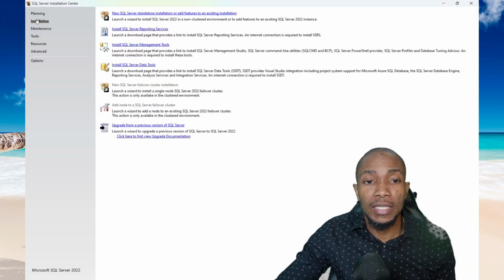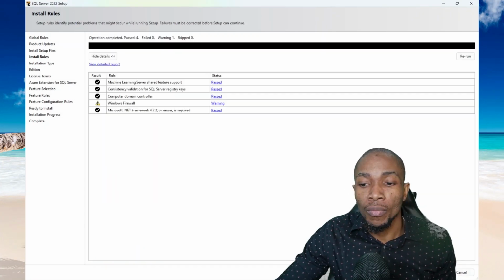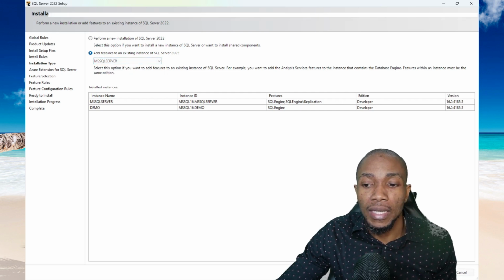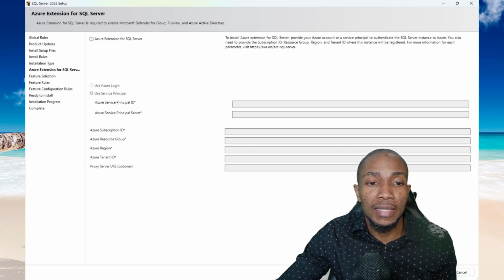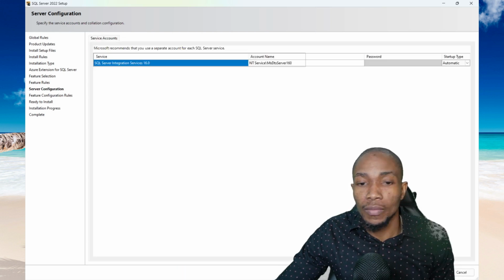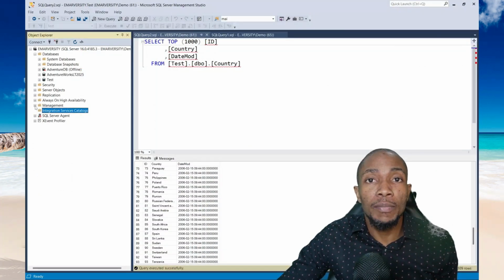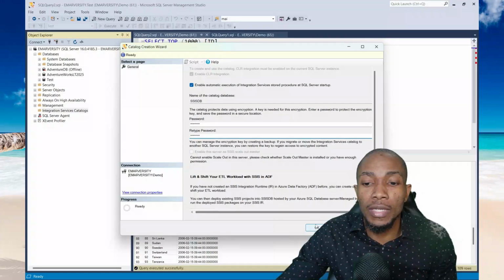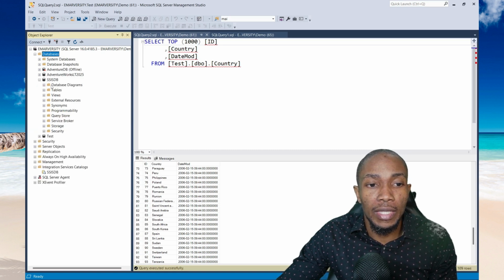How to Install SSIS SQL Server 2022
Learn how to install SQL Server Integration Services (SSIS) in SQL Server 2022 with step-by-step setup using the installation wizard.